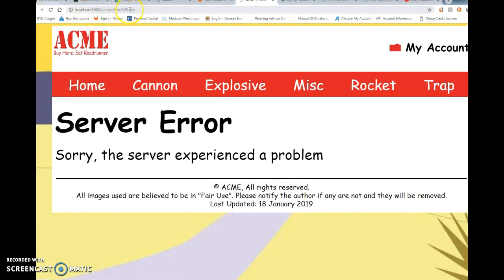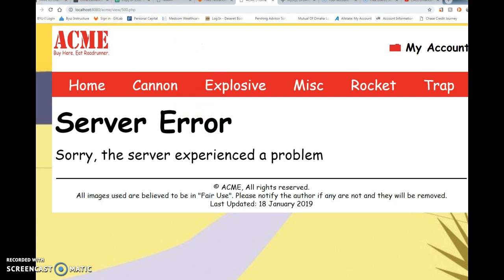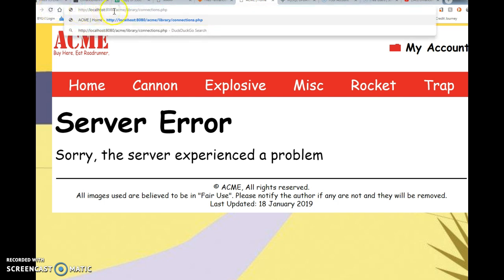Enhancement2 Database Connection Demonstration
This is my demonstration for enhancement 2 to show that I was able to create the database connection correctly and am trapping errors if there is a problem with the connection.